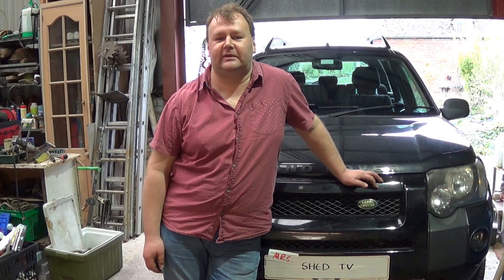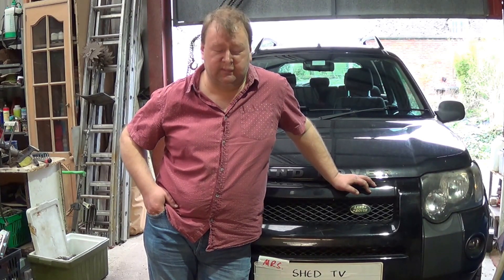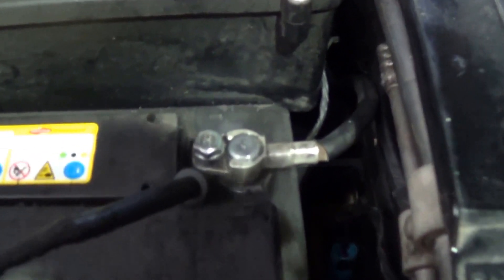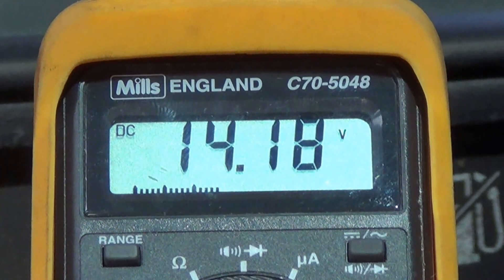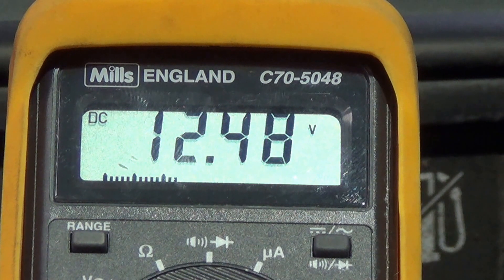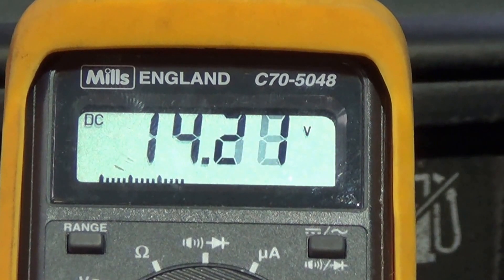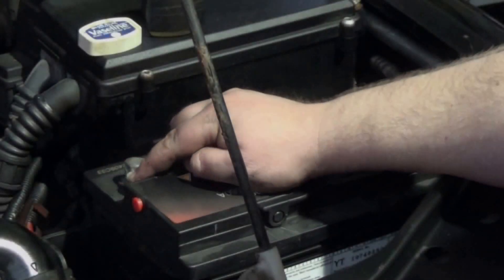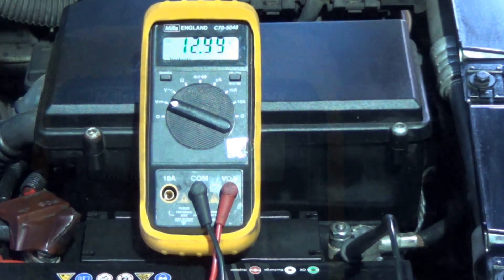How To Test Car Battery and Alternator - Easy Multimeter Check For Dead Battery Or Faulty Alternator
In this video I make some simple tests using a multimeter and establish that the battery in my wife's car is faulty and that the alternator is good.

Please note that these are very basic tests and should hopefuly help you to diagnose a fault. They are not a complete guide to testing your car's electrics and should be used as basic information only.